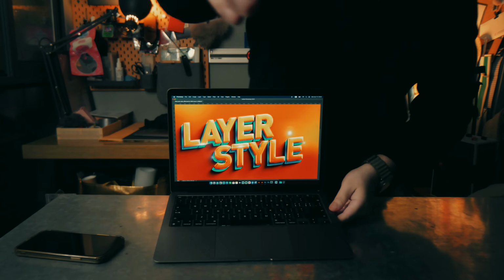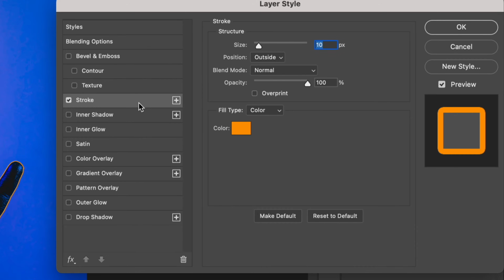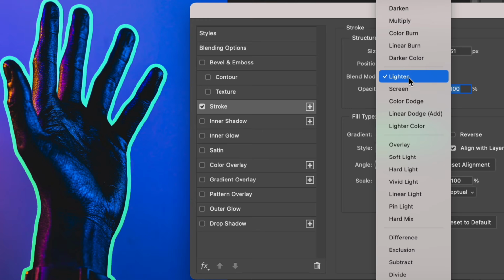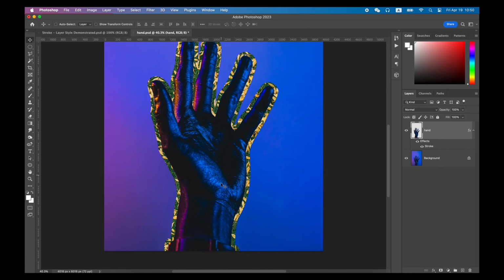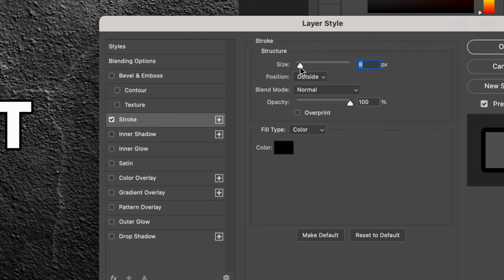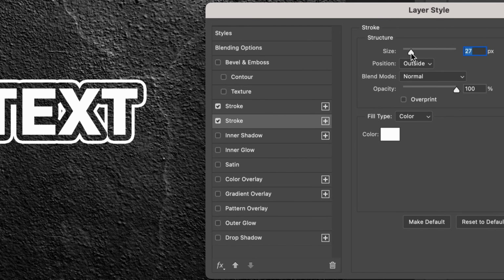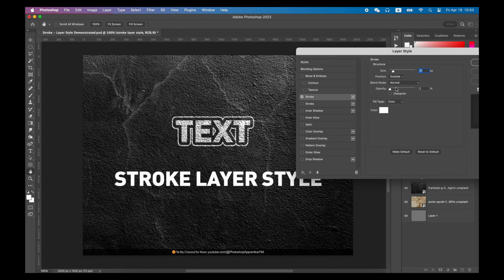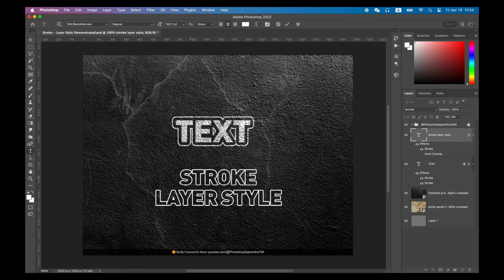Stroke & Outline Text - Layer Style in Photoshop + PSD File Demonstrated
0:00 Intro
0:15 Color & Gradient & Pattern Stroke Layer Style
1:18 Outline Text Effect & Tips